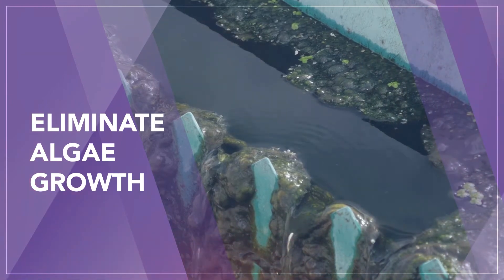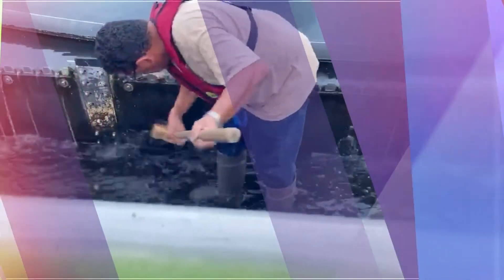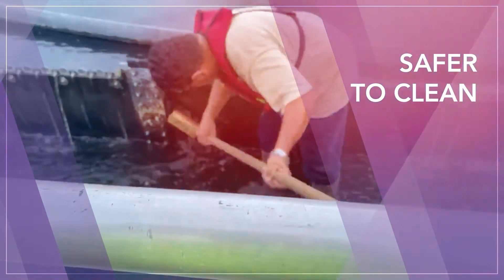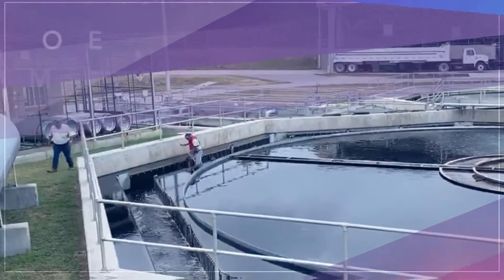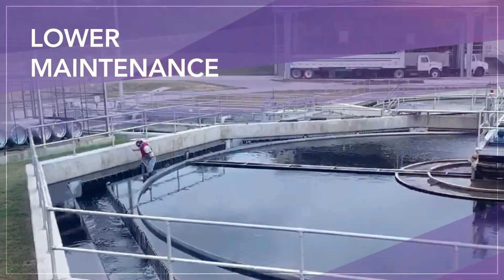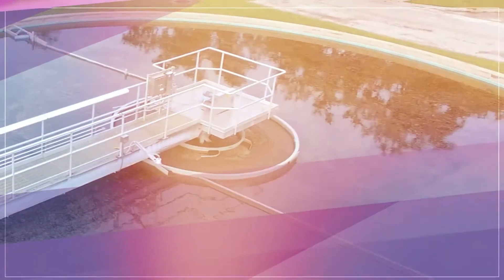Benefits of Ovivo's Submerged Effluent Launder (SEL)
The Ovivo® Submerged Effluent Launder combines 5 components into 1 to effectively eliminate algae growth on clarifiers.